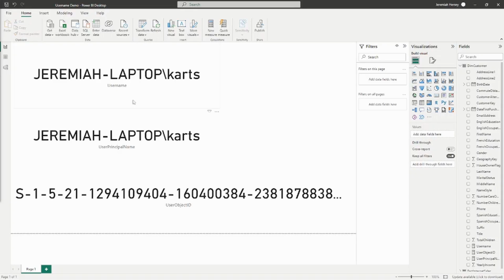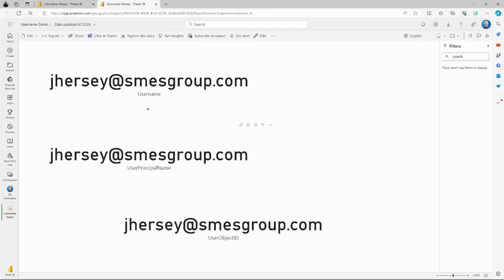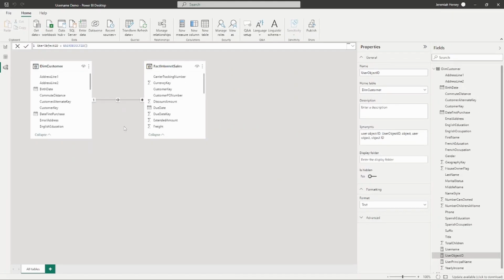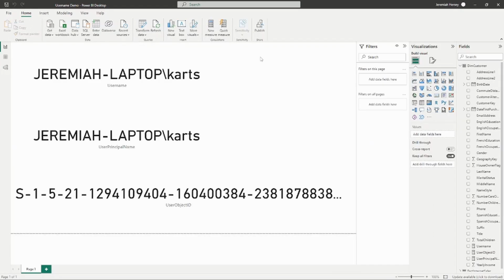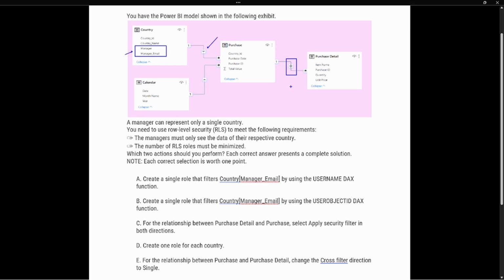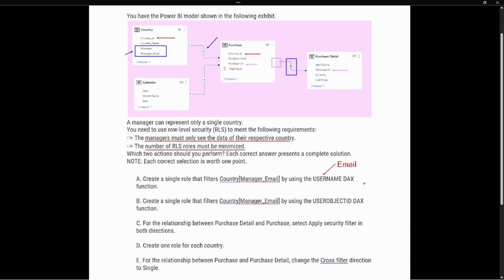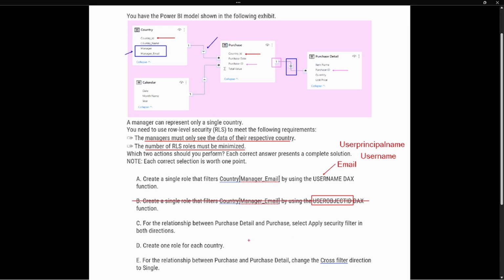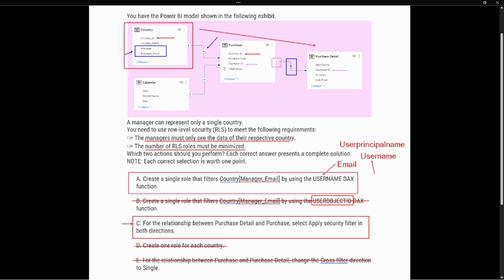PL 300 Test Prep - Power BI and Row Level Security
While the preferred method is to use the Dax function Userprincipalname you can also use Username as well.